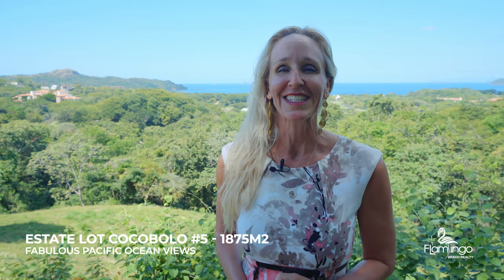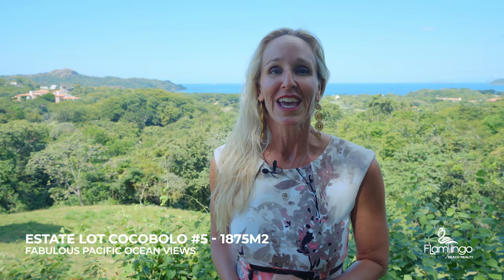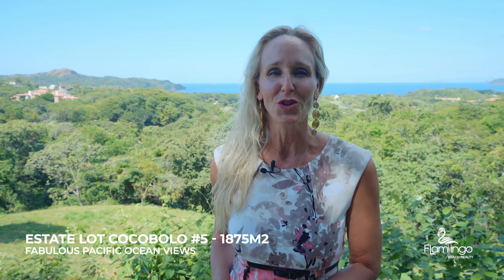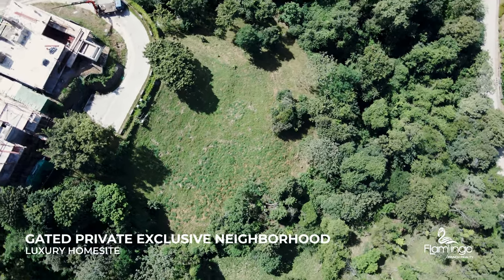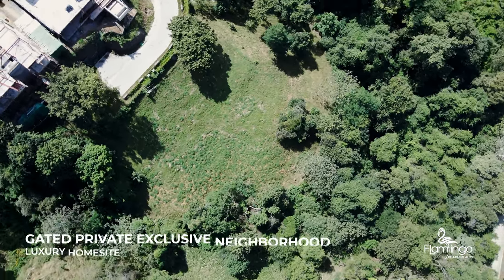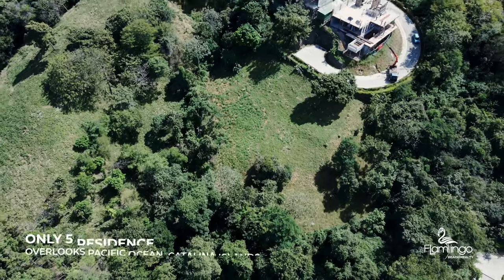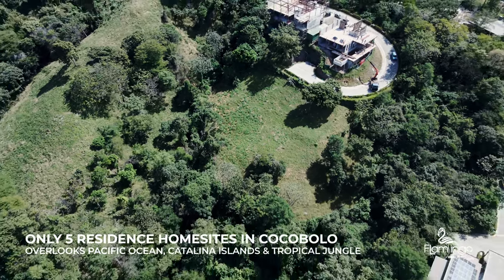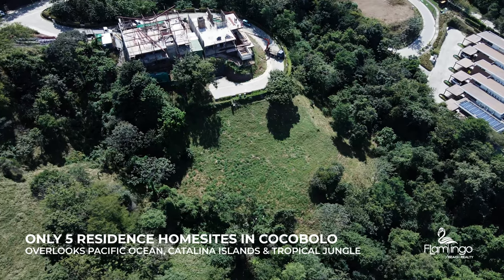*SOLD* Cocobolo Lot 5, Most Affordable Ocean View Lot with Approved Blueprints - $999K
Cocobolo Lot 5 is exclusively listed by Melanie Engel of Flamingo Beach Realty.  For more information on this property or others in Guanacaste, Costa Rica, please contact her at:

Cocobolo Lot 5 - $999,000

Welcome to Cocobolo Lot #5 in the prestigious Reserva Conchal. One of only a handful of oceanview lots inside Reserva Conchal, this lot is absolutely stunning! It overlooks the bays of Playa Conchal and Playa Brasilito and offers views of the Catalina Islands. Cocobolo has an exclusive neighborhood with only 5 homesites on a private cul-de-sac and Lot #5 is the most oversized lot. This homesite is almost half an acre of cleared land, ringed by tropical forest, with some of the best panoramic views of the Pacific Ocean.

This incredible property also comes with approved blueprint plans for a large 4-bedroom luxury home where all bedrooms have ocean views. Save a year of time through designs and approvals and get started right away to build your dream home! Imagine a light-filled home with disappearing window walls leading out to a horizon pool that blends seamlessly with the ocean in one of the best places on earth! This dream could be YOUR reality!

Reserva Conchal is one of the top luxury and most sought-after communities in Costa Rica. This gated community is located on the white sands of Playa Conchal, which was recently voted the #1 beach in the world by Big 7 Travel. Just down the hill from this homesite are all the 5-star amenities you could imagine: an award-winning PGA-level Robert Trent Jones, Jr. golf course; 60,000 sq ft Beach Club on a mile of white sand with calm, turquoise water; state-of-the-art fitness facility, tennis courts, kayaks, bikes, stand up paddle boards, towel service, miles of hiking and biking trails, 2 spas and 14 bars and restaurants (all with discounts), and daily events/activities. Now is the time to build your dream home in paradise!